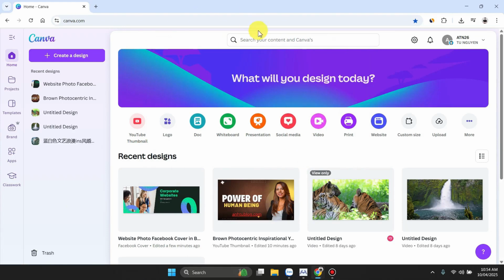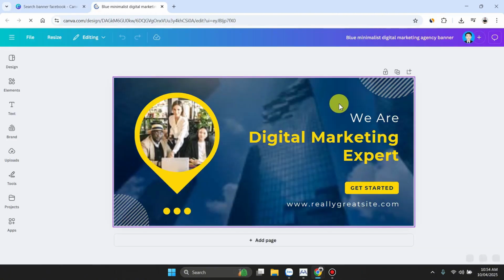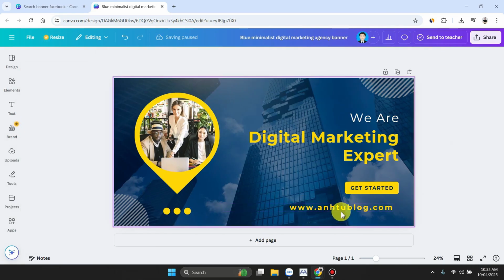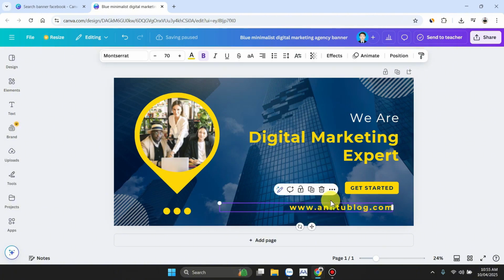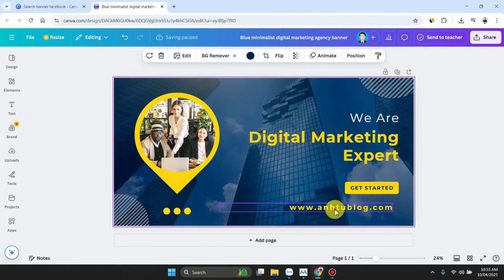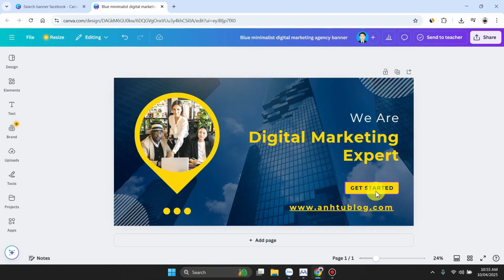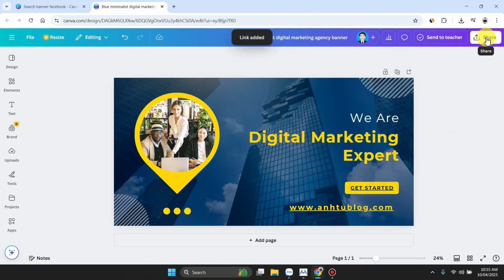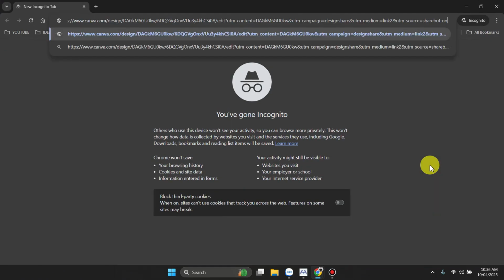How To Add Hyperlink in Canva 2025 | Step-by-Step Guide for Clickable Links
Canva Tutorial: Inserting Hyperlinks in your Designs
Add Hyperlinks in Canva Easily! | FREE | Mobile & Desktop
How to Create HYPERLINKS in Canva | Tip Talk 07
How To Add Clickable Links To Canva (Hyperlinks)
How to Add Clickable Links to Canva (2025)

How to add Hyperlink in Canva is a question many beginners and even experienced users ask when trying to create interactive and professional designs. In this step-by-step tutorial, you'll learn exactly how to insert clickable links into your Canva projects — whether you're working on a resume, presentation, digital flyer, social media post, or downloadable PDF.

Adding hyperlinks in Canva allows you to direct viewers to websites, email addresses, or other online resources with just one click. This video will walk you through the process of selecting elements (text, images, buttons) and attaching links to them. You’ll also learn how to check that your links work, how to export your design properly, and tips for using hyperlinks effectively in your designs.

No matter if you're using the free or Pro version, this tutorial makes it simple and easy. By the end of the video, you'll be confident in how to add a hyperlink in Canva and make your designs more engaging and functional.